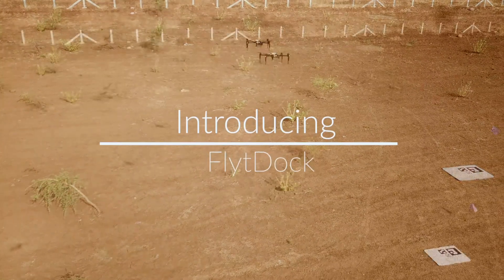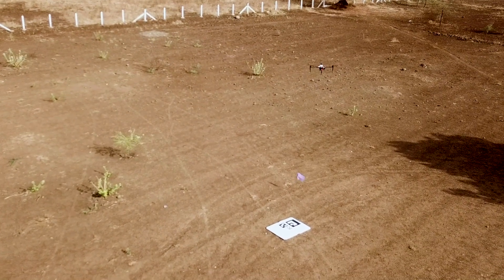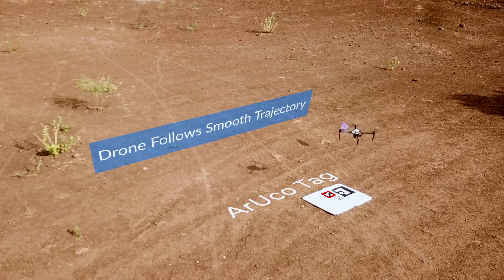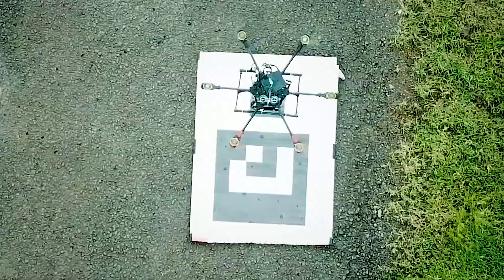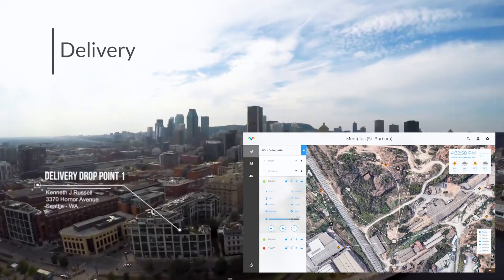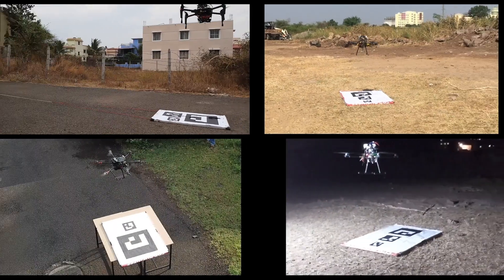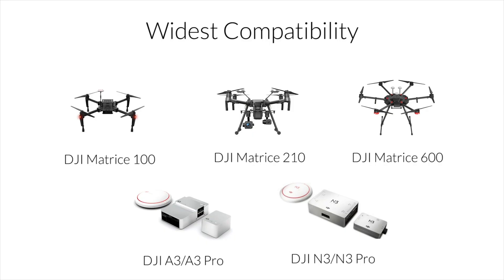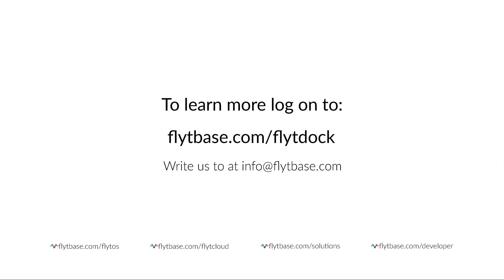FlytDock - Autonomous Precision Landing Solution for Drones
FlytDock is world’s smartest precision target landing solution. Powered by FlytOS, this intelligent plugin utilizes computer vision techniques and dedicated landing algorithms to precisely align, approach and land the multirotor on the ArTag on the ground.

Precision landing is a critical requirement for a large number of commercial drone applications, be it autonomous routine patrols for security & surveillance, package delivery at multiple locations, remote inspections using docking stations or a GPS-denied environment like a warehouse. It is one of the key components for automating and deploying drone operations at scale.